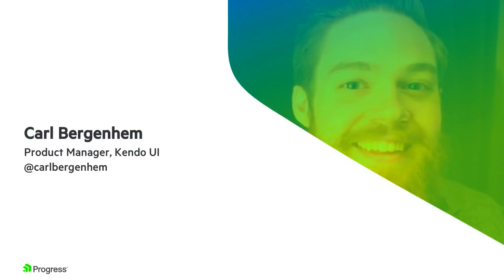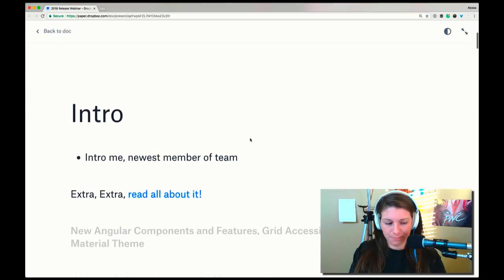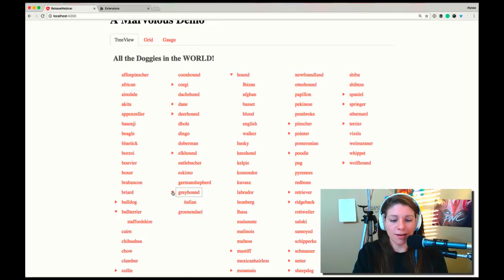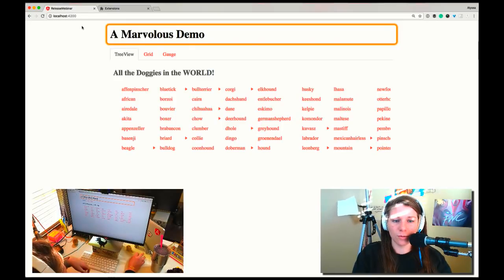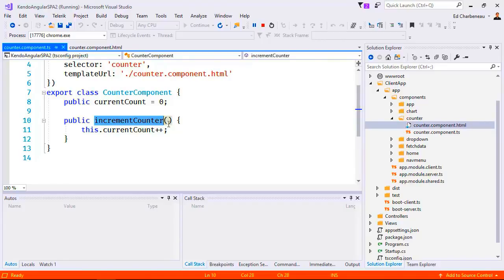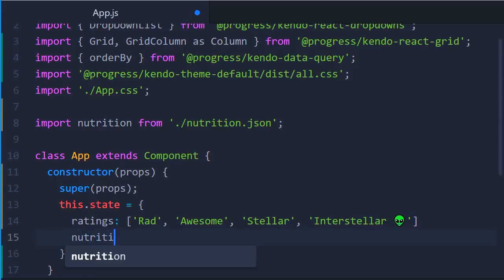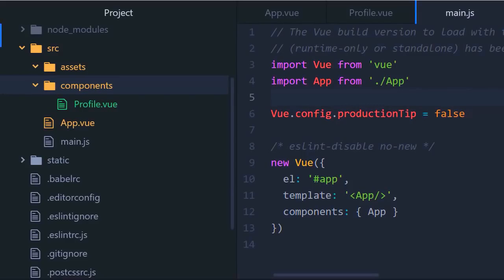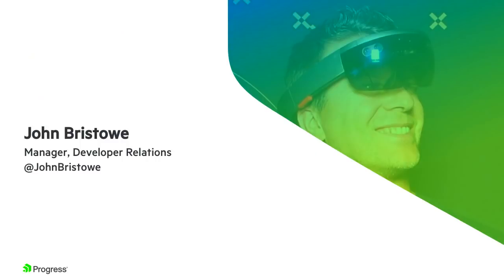Kendo UI R1 2018 Release Webinar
In the Kendo UI R1 2018 release, we’ve added a whole set of new features to help you build better apps faster and deliver an enhanced user experience. Join us here as the Kendo UI technical team demos the new features and improvements, including our new React implementations of our core data components.

Here's a quick look at what we will cover:

New React Components

Besides a new set of components, we’re also releasing a set of new React implementations of our core data components optimized for the React framework and without any external dependency. These include popular components for data display and manipulation, scheduling, layouts, and form elements.

New Angular Components and Features, Grid Accessibility and Updated Material Theme

We’ve added the three most highly requested components to our Angular library: TreeView, Window, Splitter. Our Grid received key enhancements aimed at enterprise and data-intensive applications and we’ve ensured that the Grid fully supports Section 508, WCAG 2.0, and WAI-ARIA standards. In addition to working great, we also help you to look great and we’ve released the updated Material theme for Angular.

New Vue Components

New in this release are data display components such as the Pivot Grid, scheduling components such as the Gantt Chart, Indicators such as the Progress Bar, layout components such as the Splitter and more.

Enhanced Data Operations

We’ve continued to enhance our support for OData by implementing the batch processing feature from the OData v4 spec with plans to add additional v4 support through service packs.

The Roadmap for 2018

We’ll finish with a quick look at what else is coming in 2018 for Kendo UI.